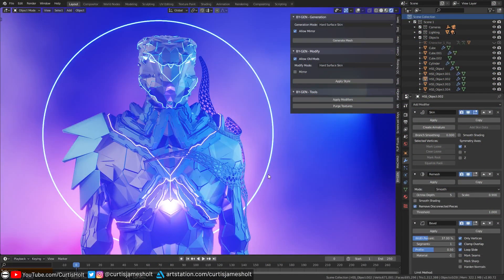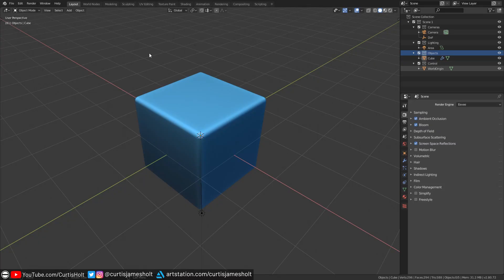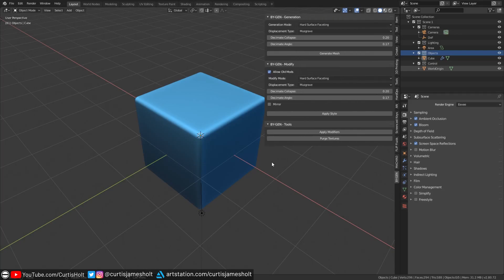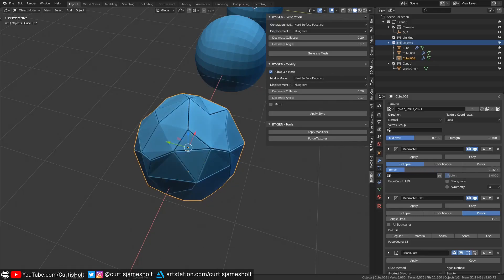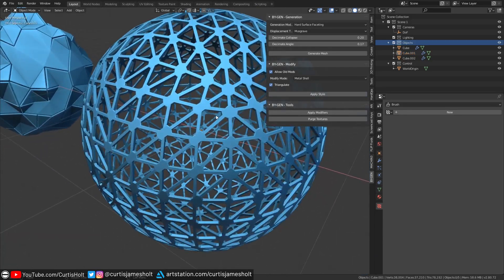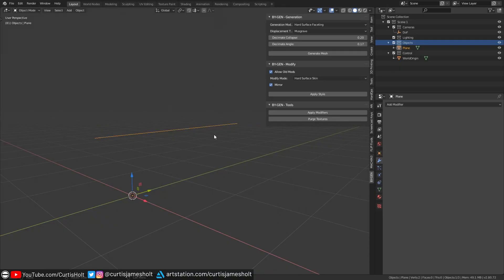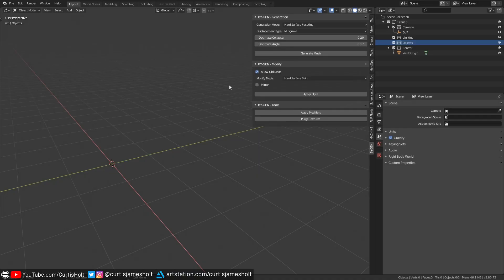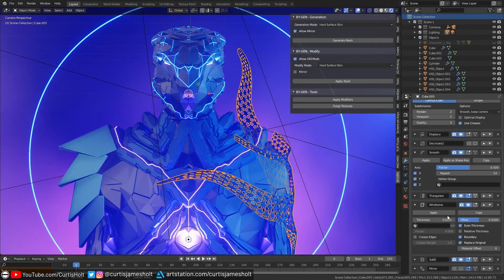Free Generative Modeling Addon for Blender 2.8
In this video, I show you my new addon for creating generative modeling styles in Blender 2.8.